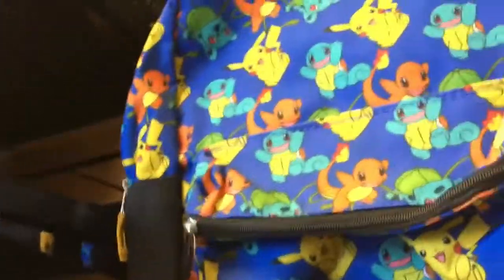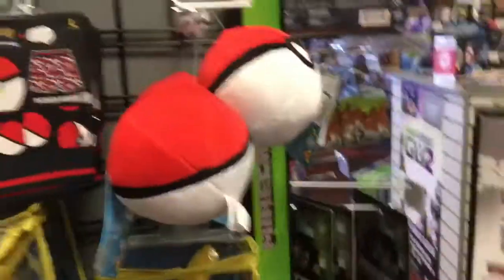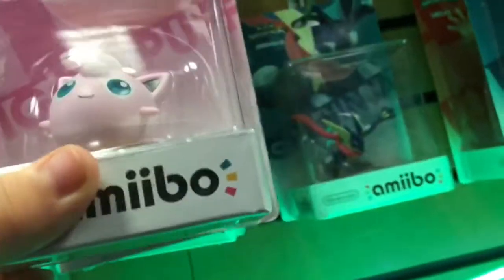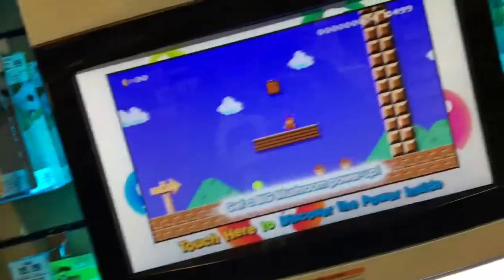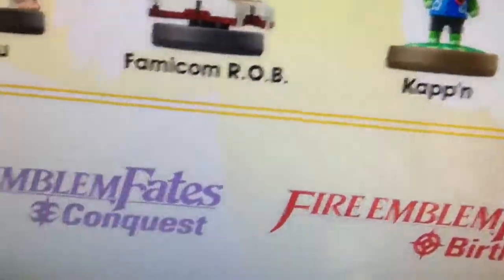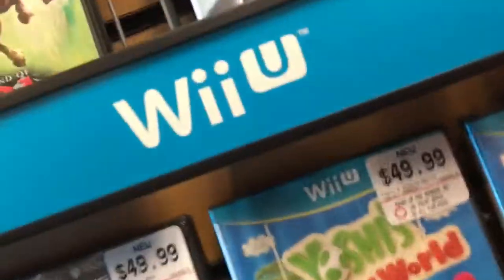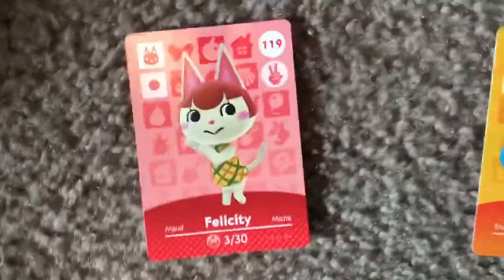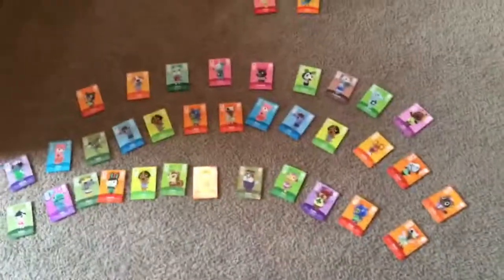Amiibo Hunting #8!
Sorry that I haven't uploaded one of these in a month, I've just been busy!